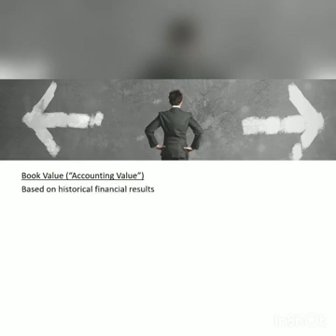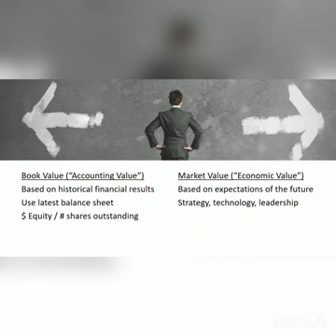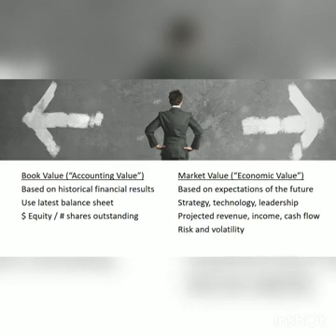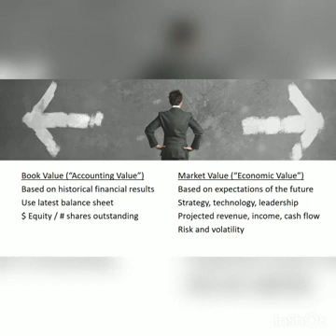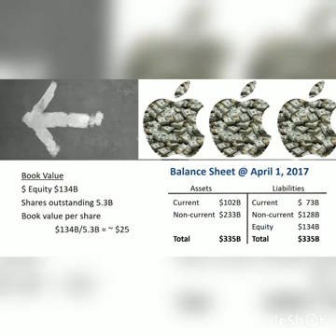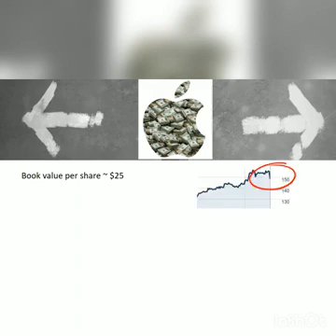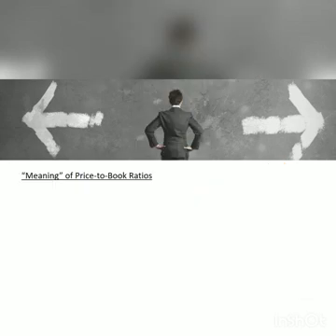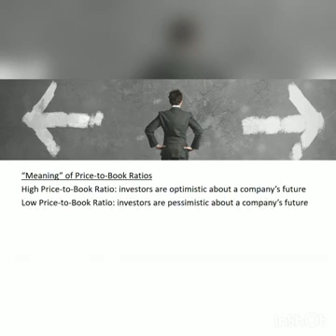book value vs market value